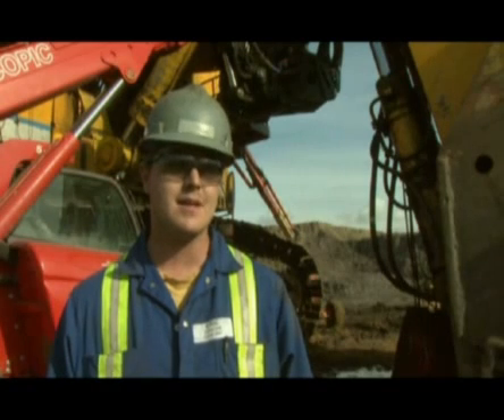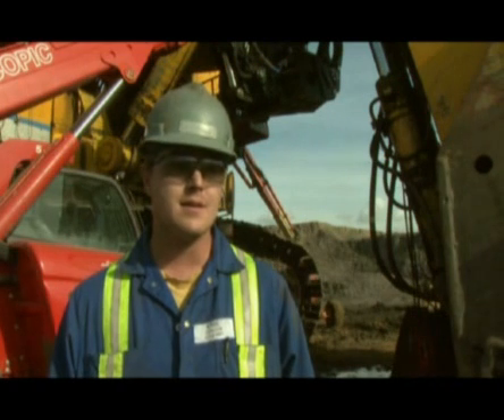Manitou Cylinder Handler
Since Manitou first developed the hydraulic excavator cylinder handler in South Africa in 2001 the challenge to continually improve on this innovation has led to the introduction of the latest Manitou Cylinder Handler the CH10.

With its patented concept and design the Manitou CH10 saves mining companies thousands of dollars though the efficiency gains of the CH10, however the real gains are the safety benefits afforded by the Manitou CH10.